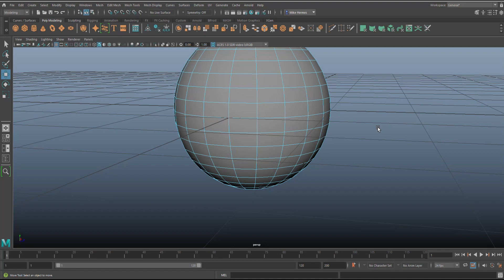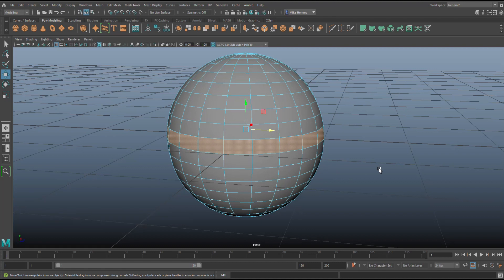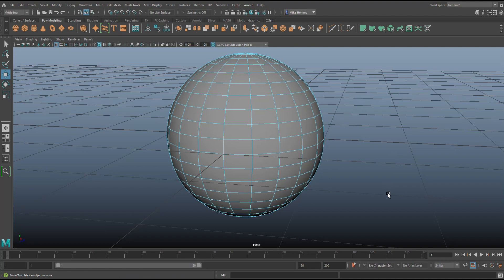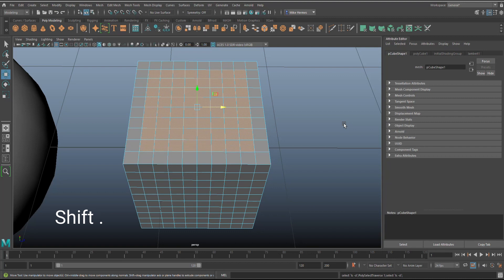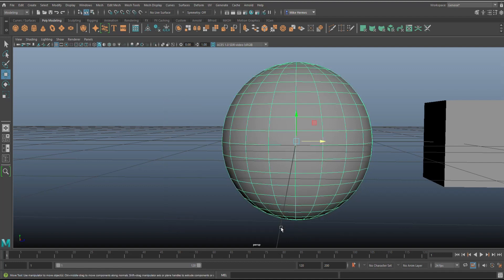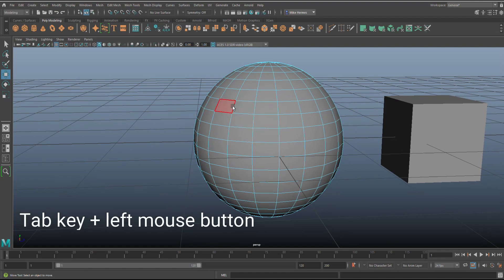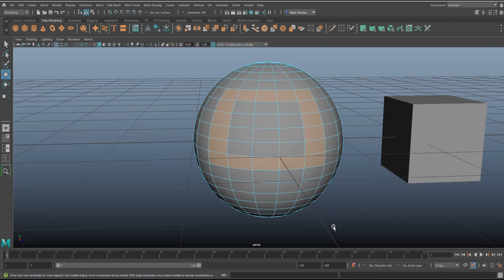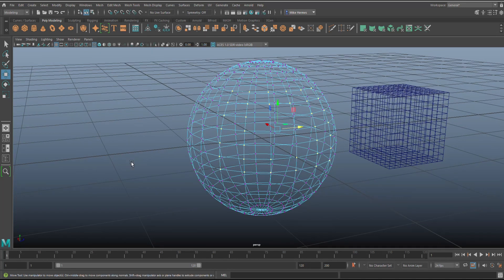More Maya 2022 tools : My most used selection methods